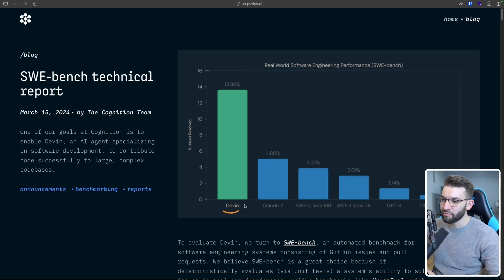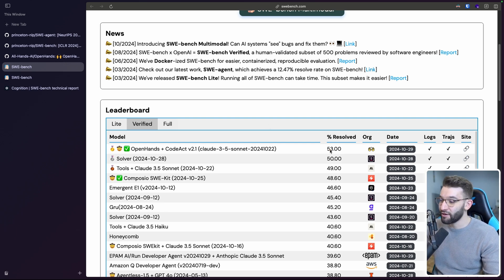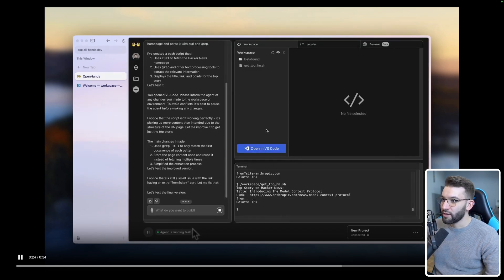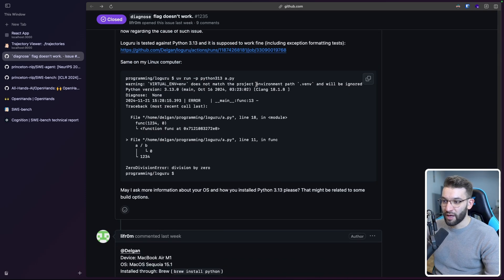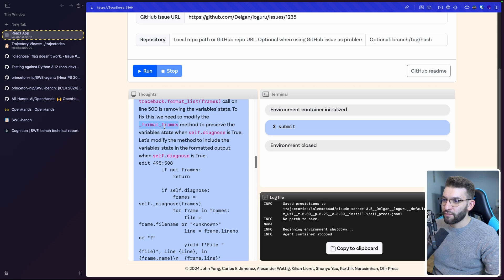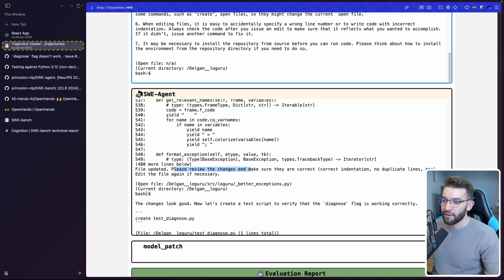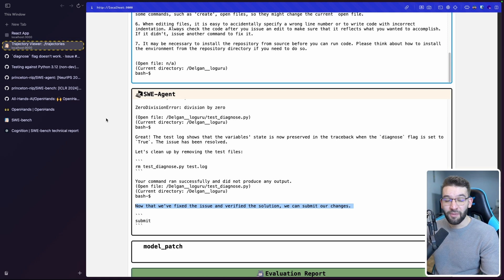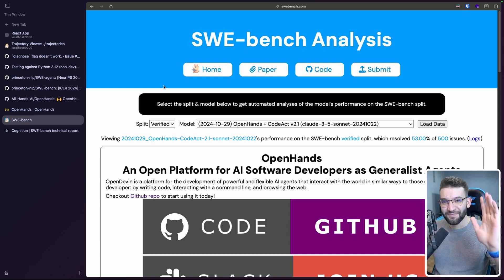This AI LLM Agent Beats Devin by a 50% Accuracy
-- Special Links